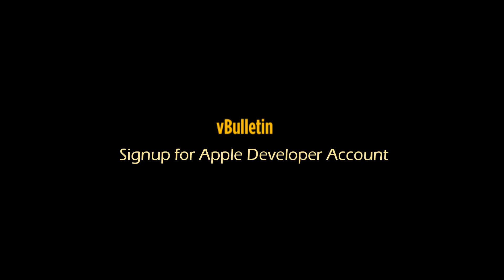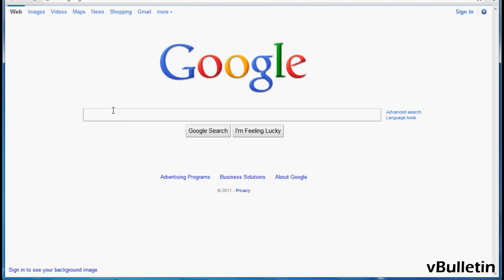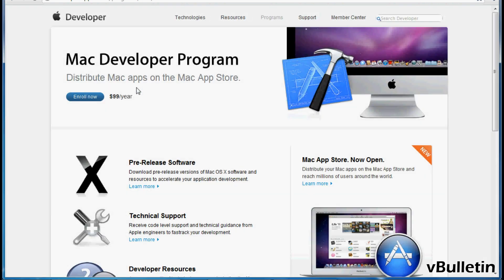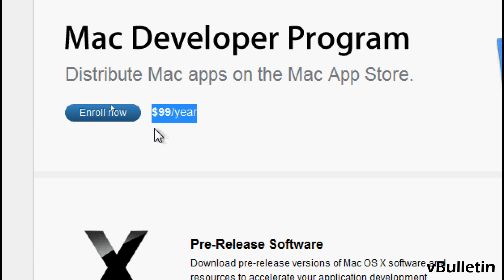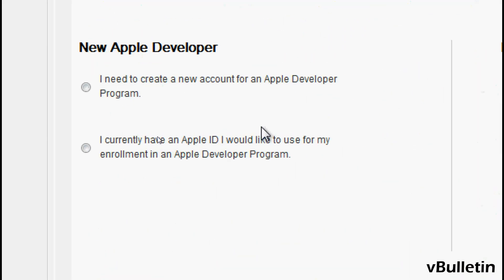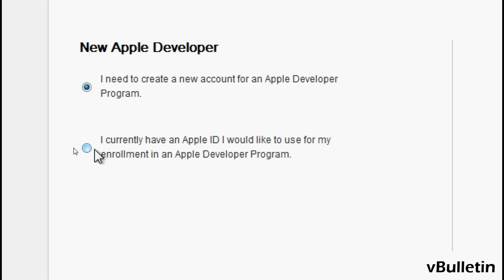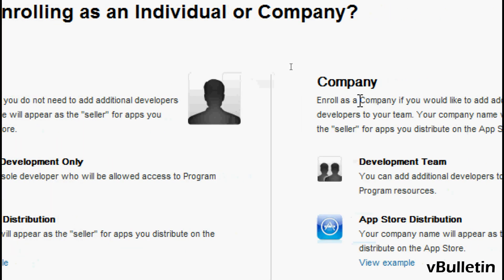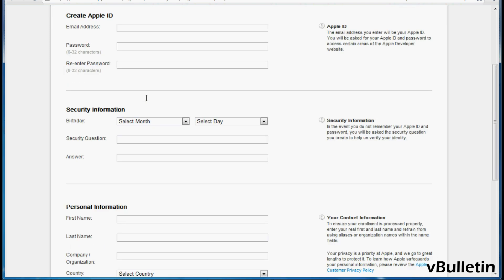Signup for Apple Developer Account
Quick video tutorial on how to signup for an apple developer account.